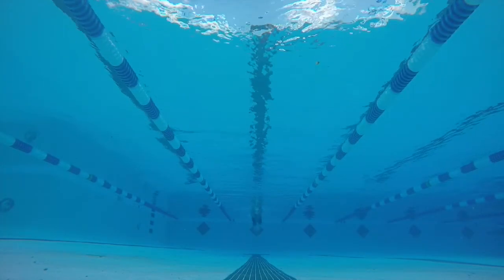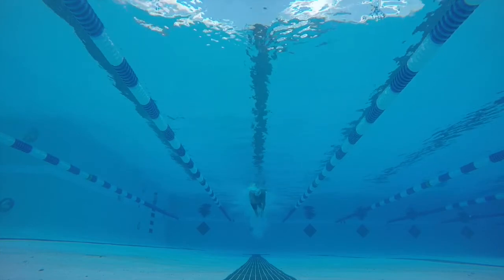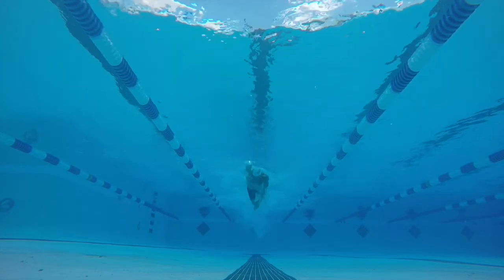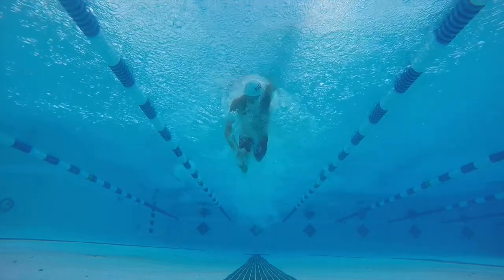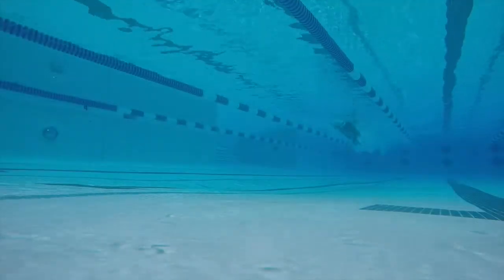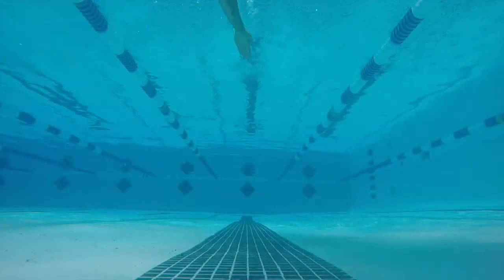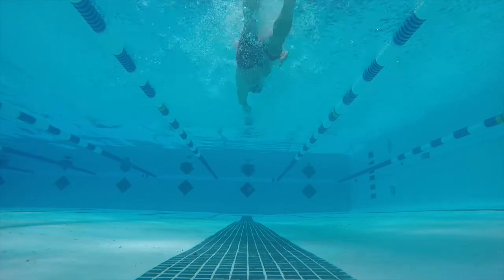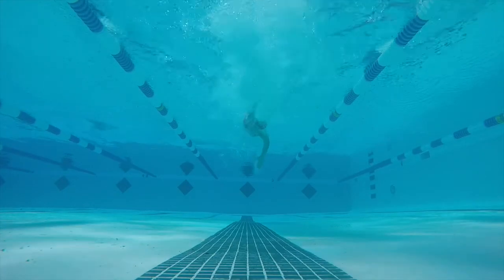Fast Swimming Tip of The Week #2 (Part 1)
This weeks weeks Fast Swimming Tip talks about the freestyle catch. Catching water is the main source of forward moment for a swimmer so in this weeks video you'll learn how to maximize that with in the freestyle stroke.